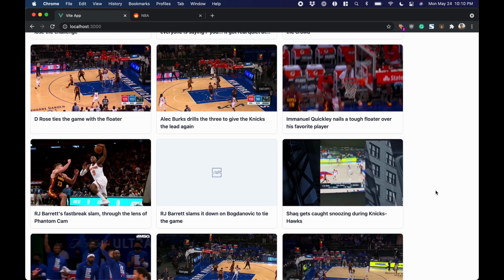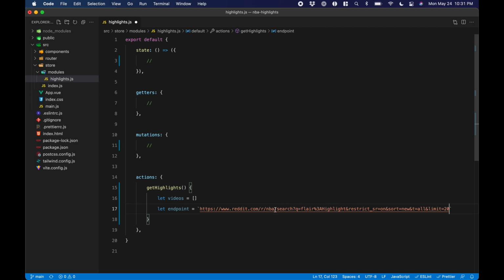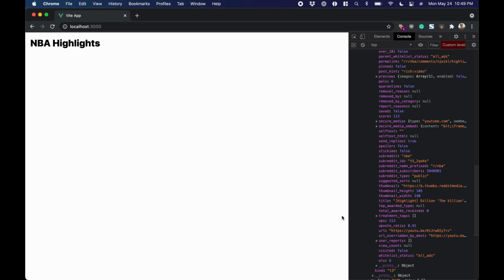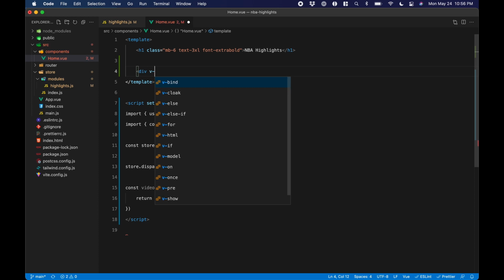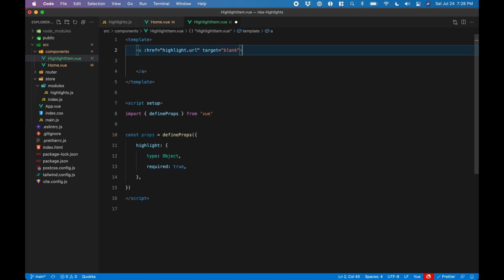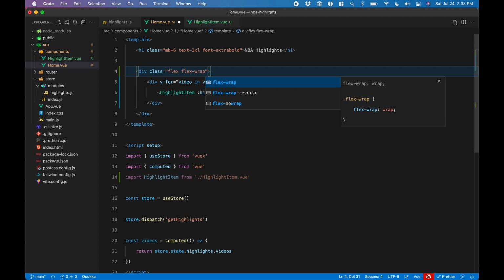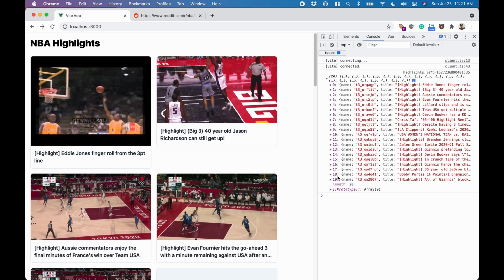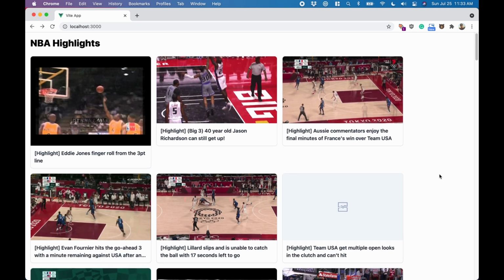Build a Vue 3 app that gets NBA Highlights from reddit (feat. Vite, Tailwind CSS & Vuex 4)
A tutorial on how to build a single page web application that gets posts from the NBA sub-reddit which are marked as "Highlights". It then displays them in a nice grid view for you to click through and watch highlights easily.

Some technologies used in this tutorial are Vue 3 and its composition API, Vite, Vuex 4 & Tailwind CSS 2.